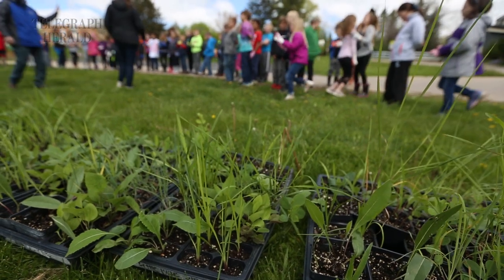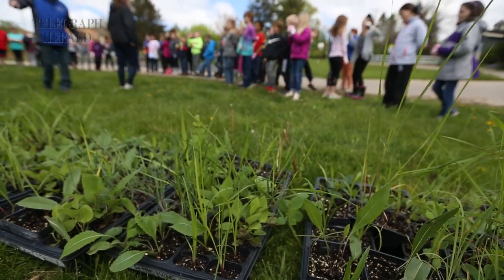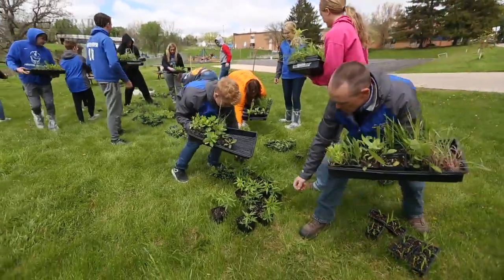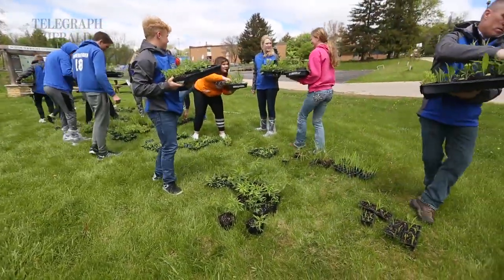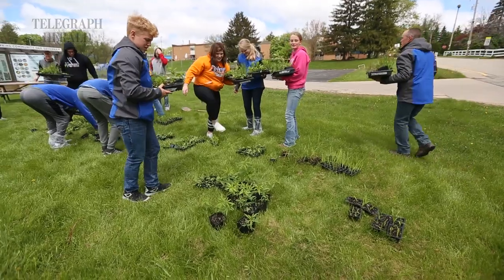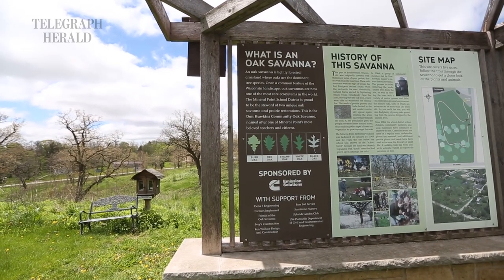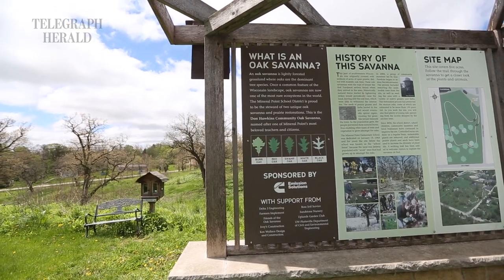Restoring historic oak savannas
Michael Robinson, Mineral Point (Wis.) High School agriculture teacher, discusses efforts to restore the area's historic oak savannas.